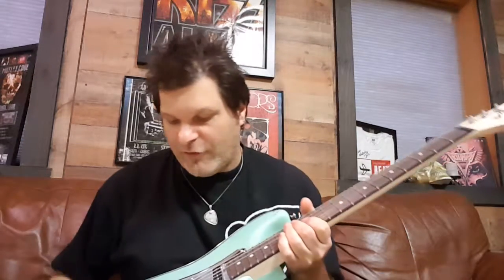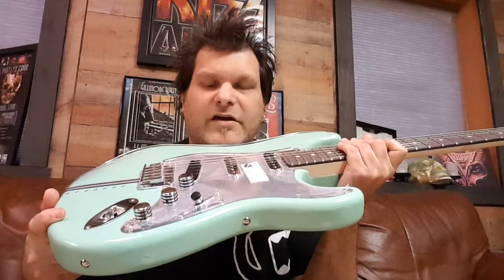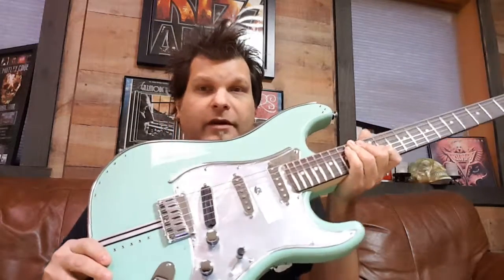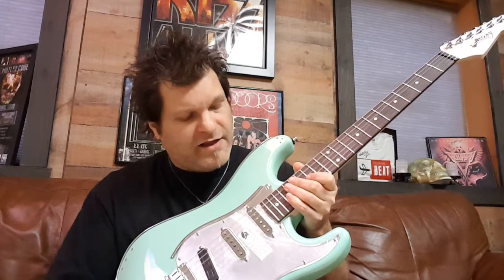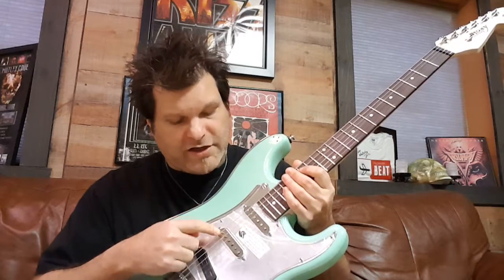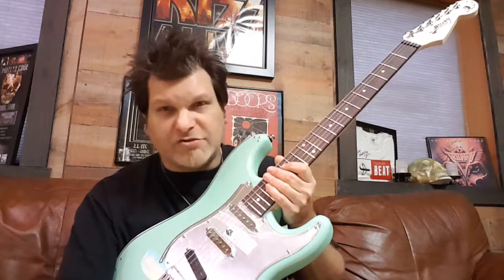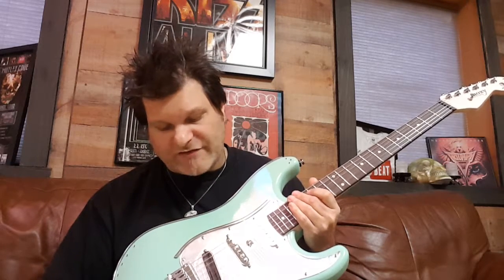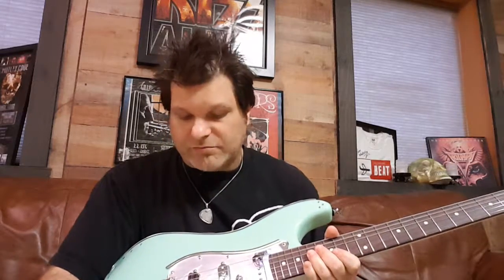Drive Series Strat Tutorial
Anthony G. going over the Drive Series Strat Specs